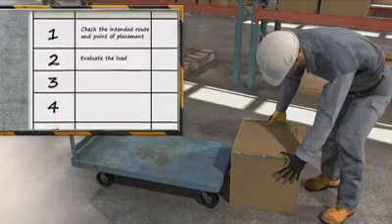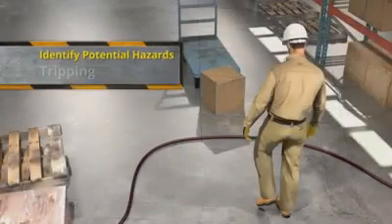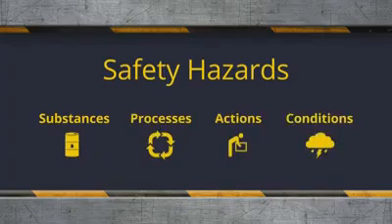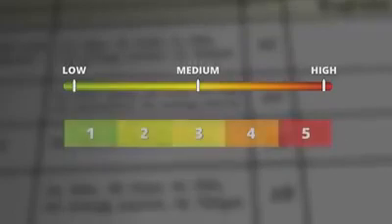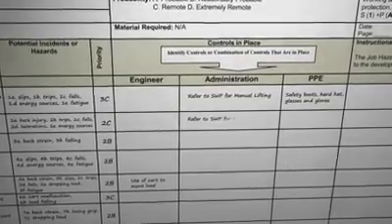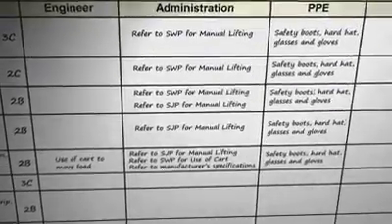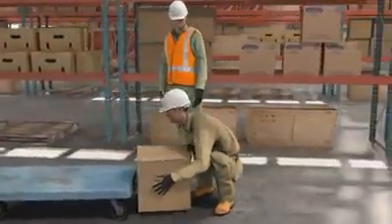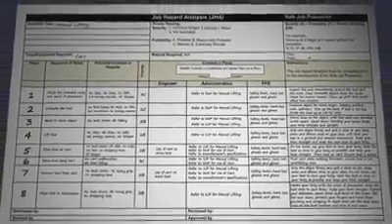Job Safety Analysis